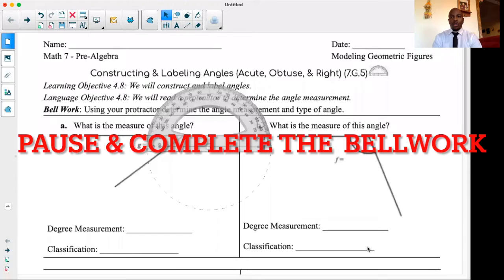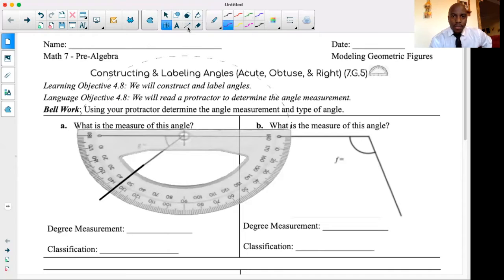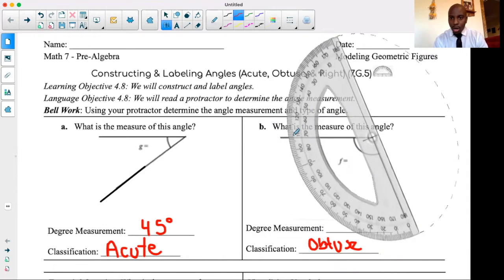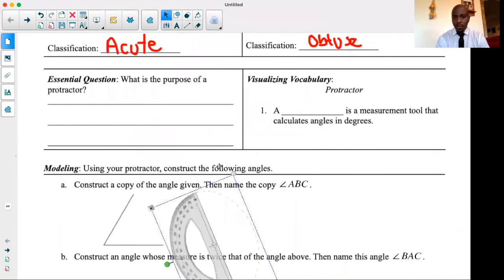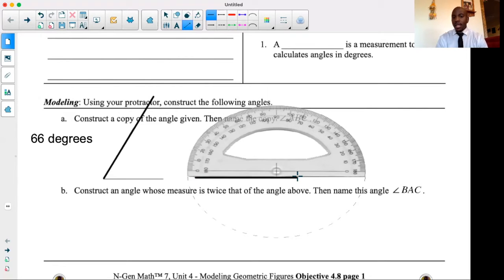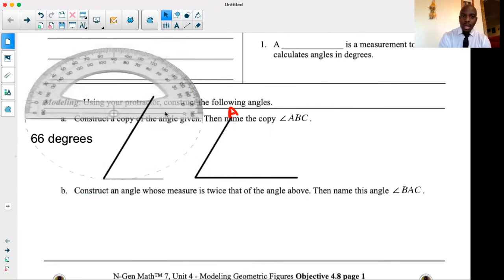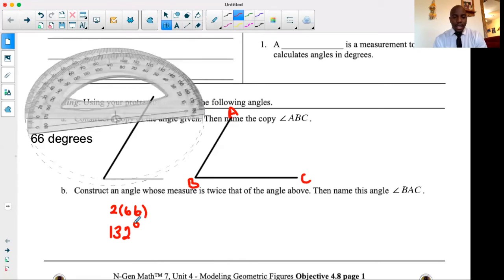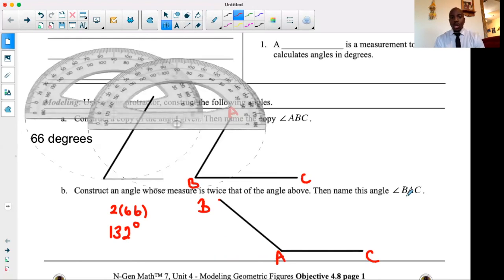Objective 4.8 Constructing Angles (Math 7)